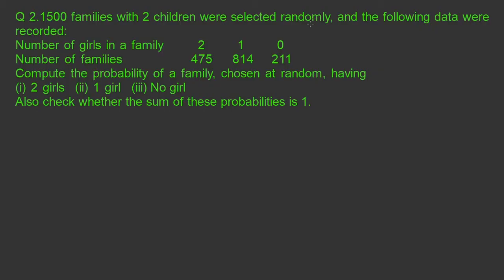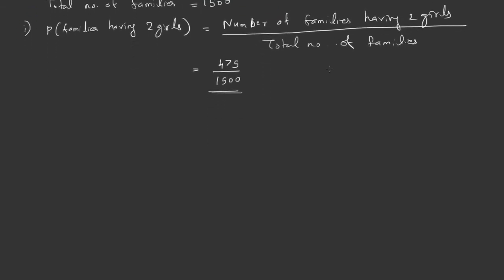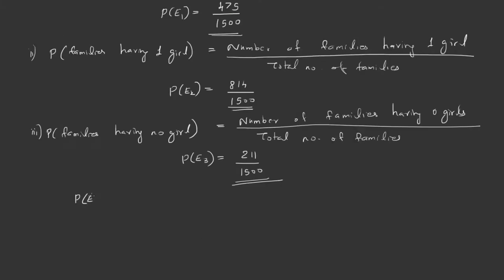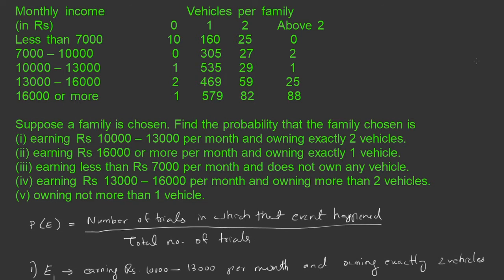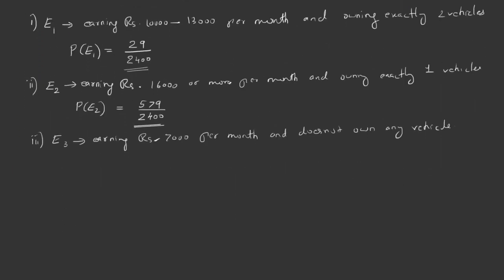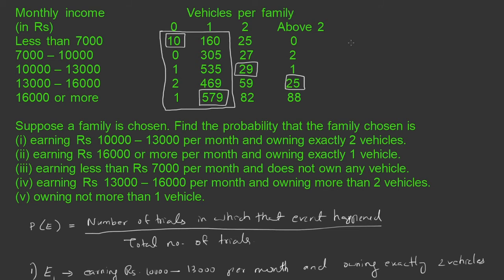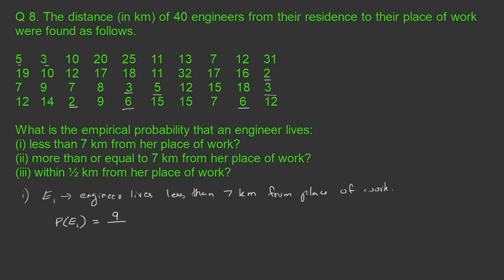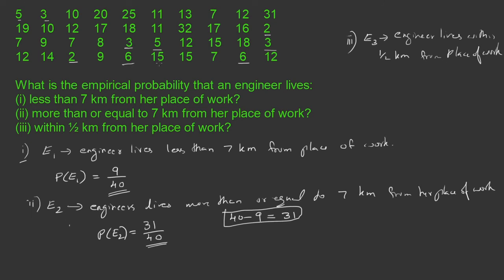Solved Problems - Empirical / Experimental Probability - Class 9 Mathematics Chapter 15 Probability.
Solved problems of Class 9 Mathematics Chapter 15 Probability. Introduction to probability problems solved. Empirical or experimental probability questions with answers. Exercise 15.1 of class 9 mathematics. Questions of basic probability with answers. How to solve probability questions from class 9 mathematics?

Videos of Class 9 Mathematics Chapter 15 Probability